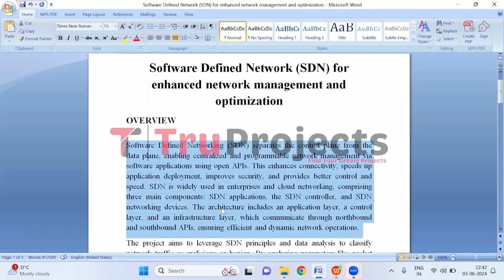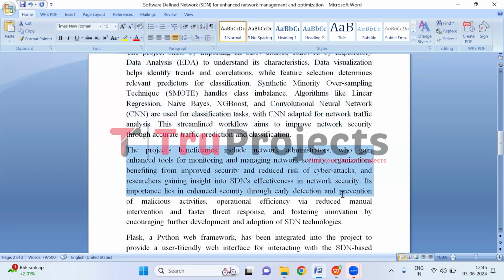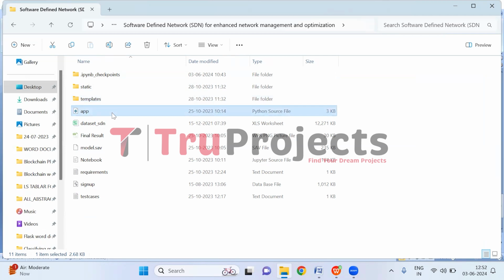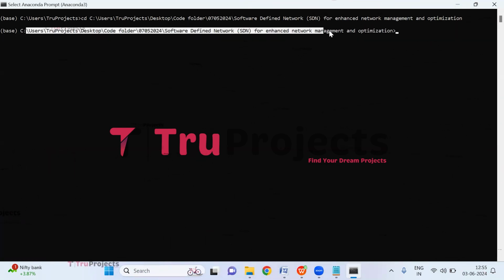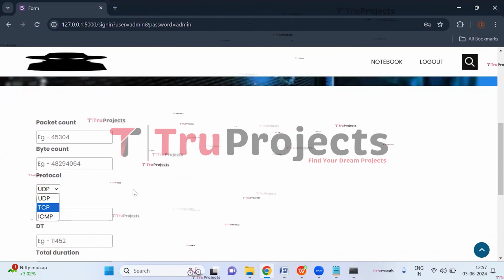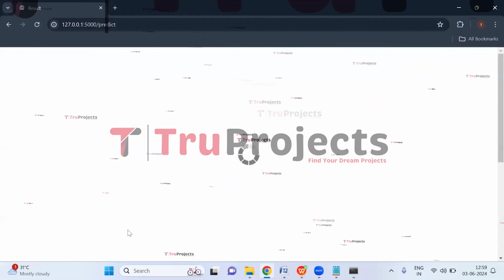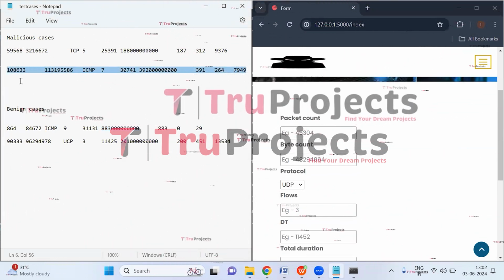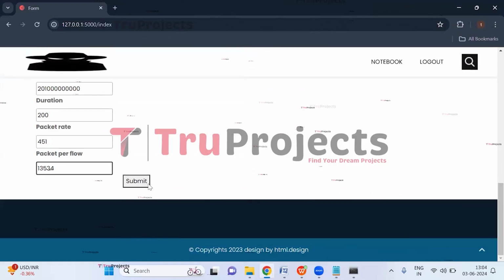Software Defined Network SDN for enhanced network management and optimization